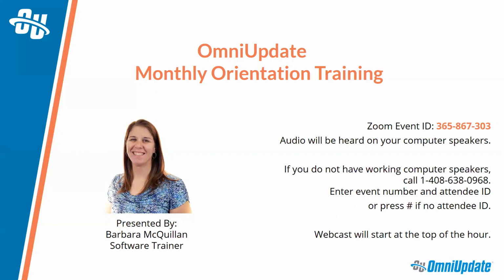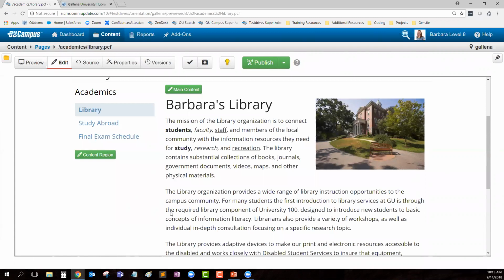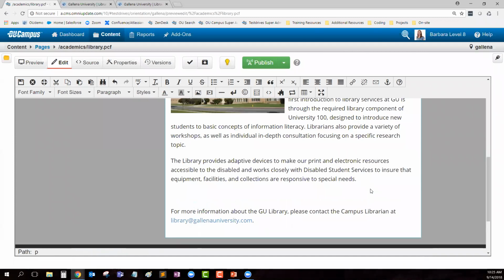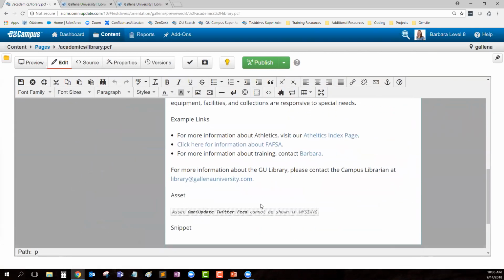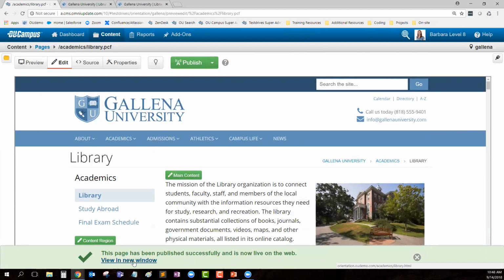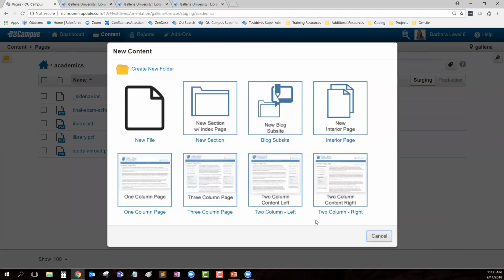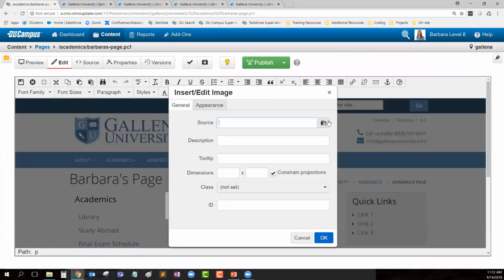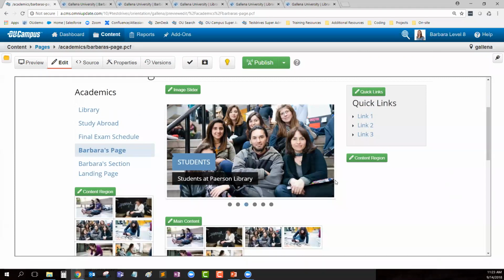Monthly Orientation Training - Fall 2018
We are pleased to present our free Monthly Orientation Training to all customers. These sessions provide an overview of how to use OU Campusand are open for anyone to attend, whether you are a new user who needs an introduction to the CMS or a returning user who could just use a refresher.